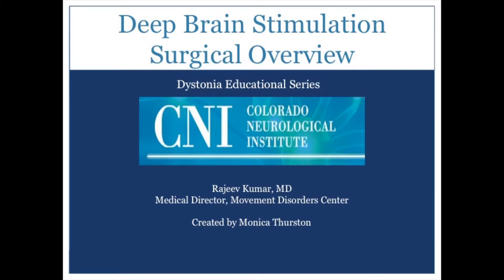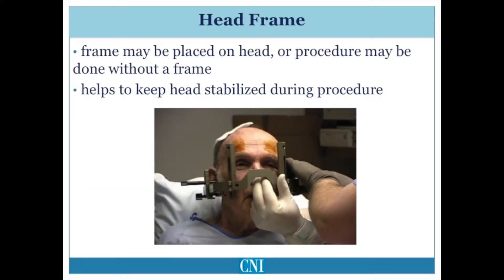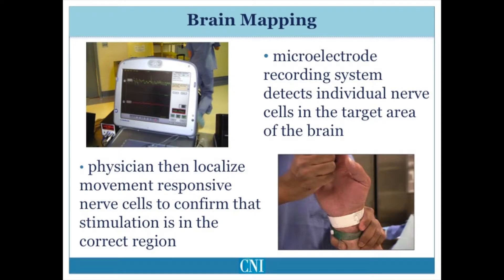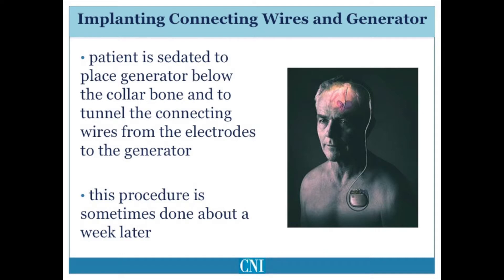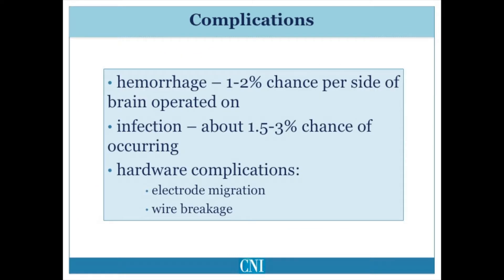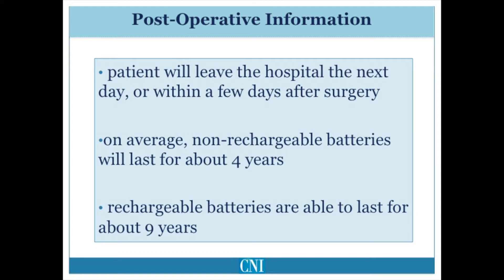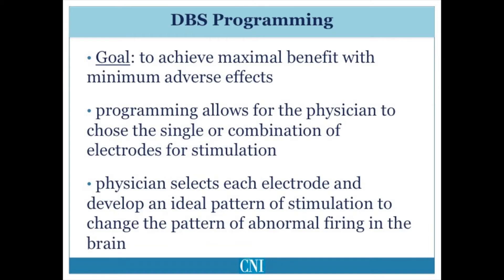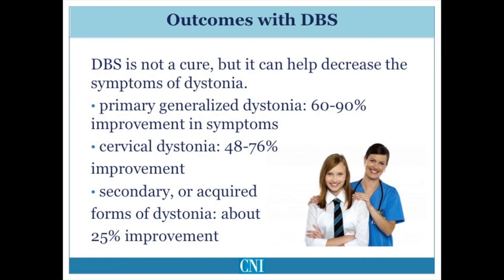Deep Brain Stimulation for Dystonia (2 of 2)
There is a great deal of variability in the surgical technique to perform electrode implantation for deep brain stimulation. Diﬀerent surgical teams approach the procedure diﬀerently due to their technical expertise and the equipment they have available. The speciﬁcs of the surgical procedure may also vary, depending on the nature and severity of the pa9ent’s symptoms. With some patients undergoing surgery under a general anesthesia and others having surgery while awake. In some centers, surgery may be performed without electrophysiological recordings and simply with MRI guidance; where in other centers, electrophysiologic microelectric cording is performed and the surgery is performed outside of an MRI scanner in a standard operating room.